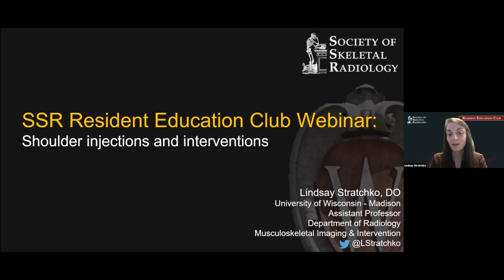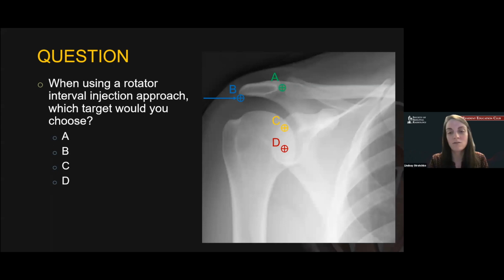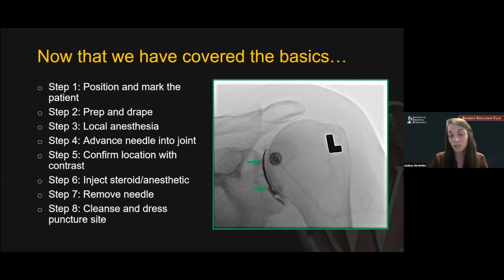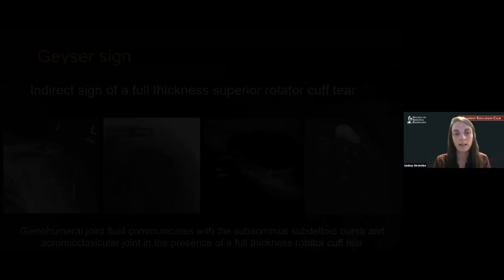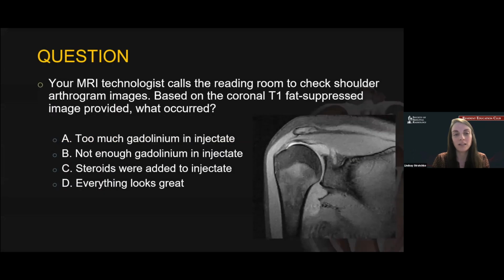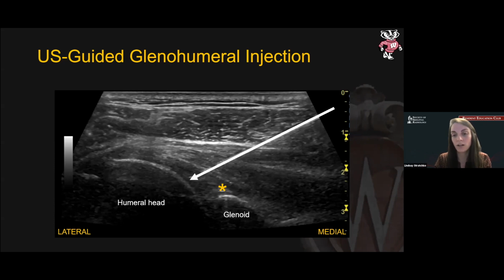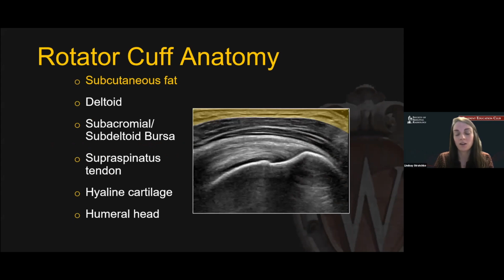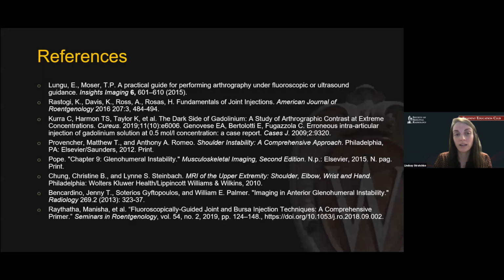SSR Resident Education Club - Shoulder Injections - Oct 20, 2021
Shoulder Injections
Presented by Lindsay Stratchko, DO